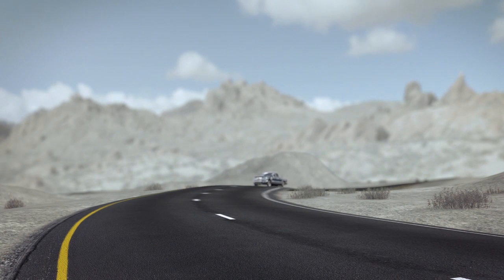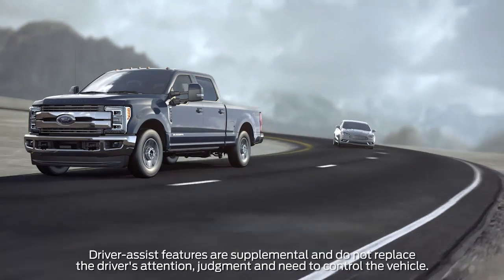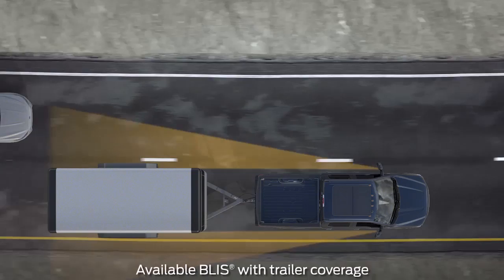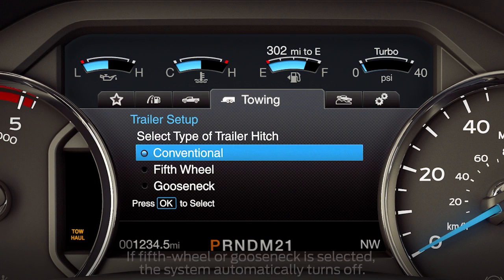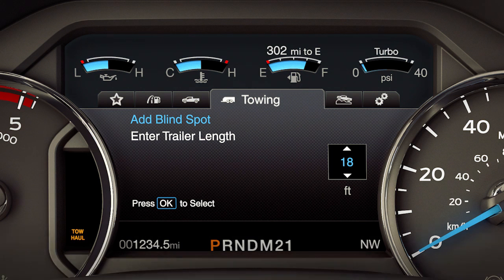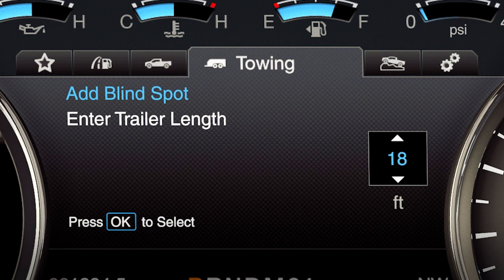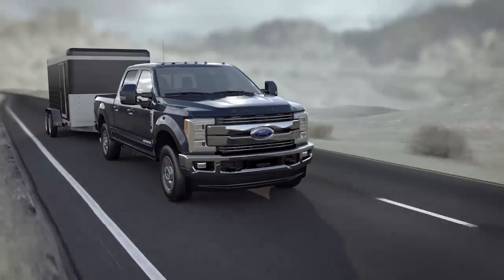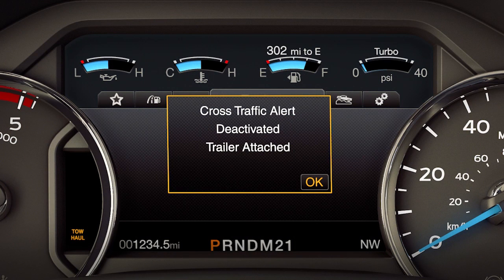BLIS with trailer coverage and cross traffic alert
This video explains how the innovative BLIS® with Trailer Coverage and Cross-Traffic Alert is designed to help alert you when a vehicle is in your blind spot while travelling with or without a trailer and can also alert you of vehicles approaching when backing out of a parking space.